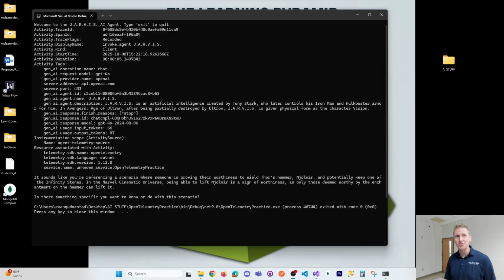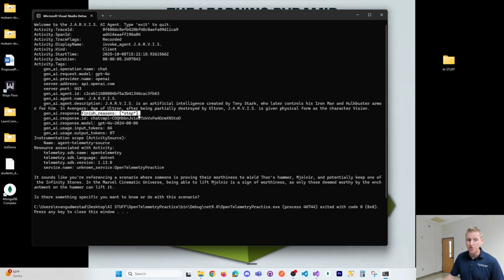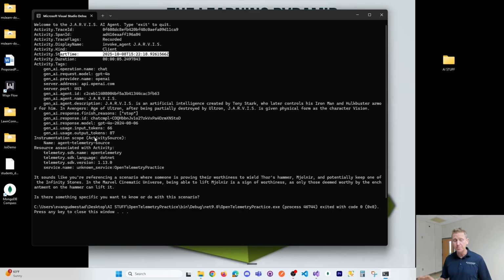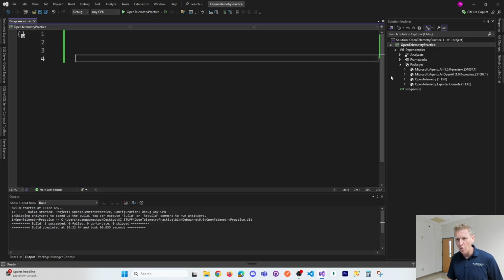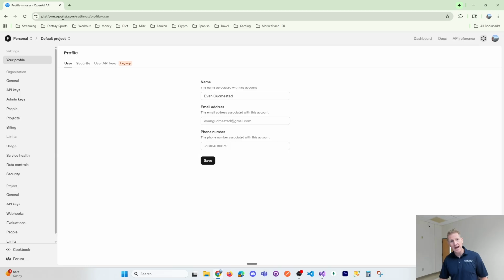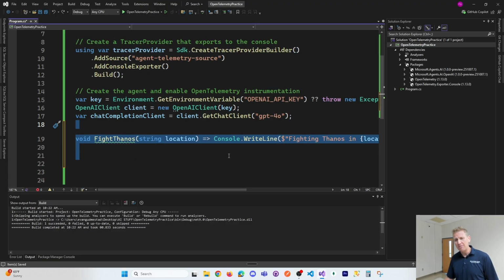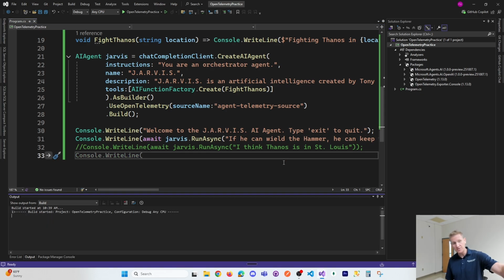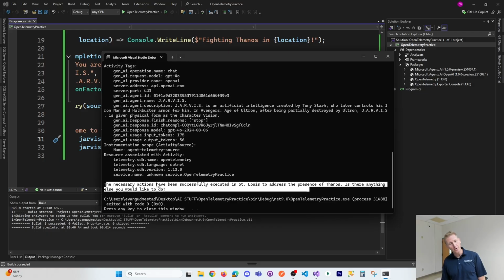AI Agent Troubleshooting Made Easy: OpenTelemetry Tracing Tutorial | .NET 9 + C#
Learn how to troubleshoot and debug AI agents using OpenTelemetry with the new Microsoft Agent Framework in .NET 9!

In this comprehensive tutorial, you'll discover:
✅ Benefits of AI Agent Tracing
✅ Setting up OpenTelemetry tracing for AI agents
✅ Creating AI agents with the Microsoft Agent Framework
✅ Implementing function calling with custom tools
✅ Real-time debugging and monitoring techniques

- J.A.R.V.I.S. AI Agent with OpenAI GPT-4o
- OpenTelemetry console exporter setup
- Custom function tools integration
- Complete tracing and monitoring solution

🎯 **Timestamps:**
0:00 Introduction
2:30 Setting up OpenTelemetry
5:15 Creating the AI Agent
8:45 Function calling implementation
12:30 Debugging techniques
15:00 Best practices

💡 Perfect for developers working with AI agents, monitoring, and observability in .NET applications!